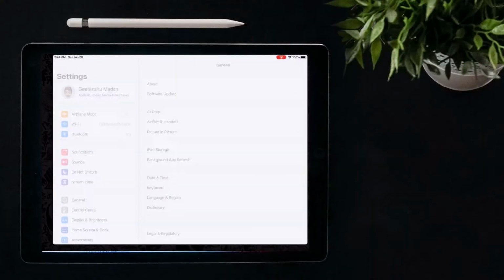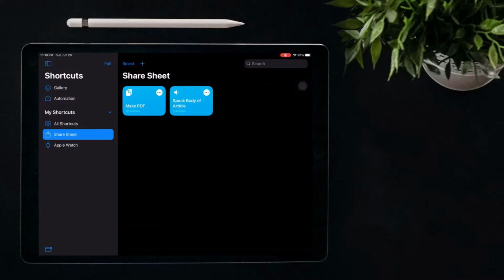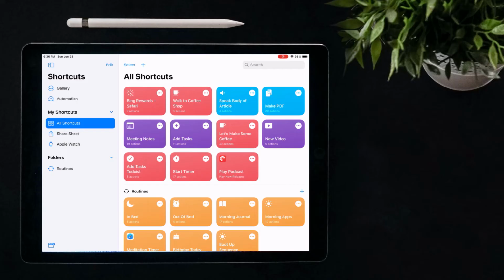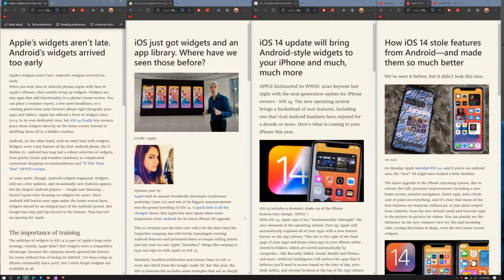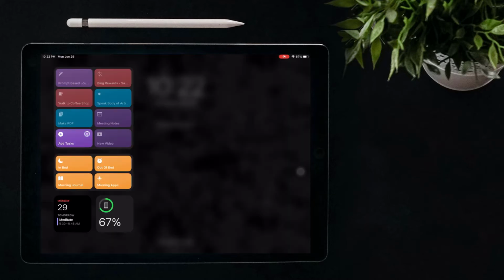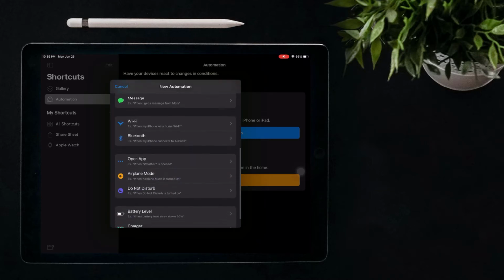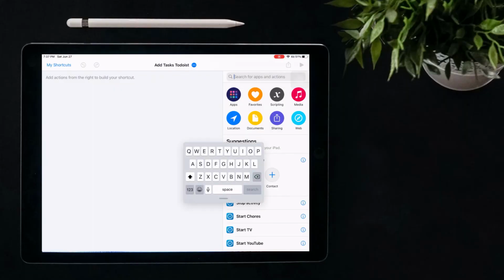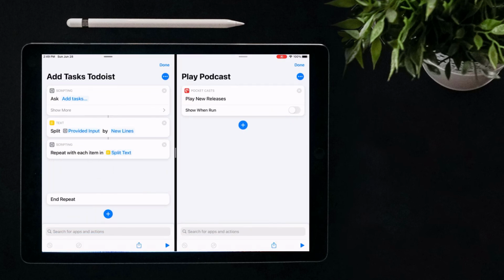Shortcuts - iOS 14 and iPadOS 14 - What's New in Siri Shortcuts on iOS 14 Automation Triggers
So Apple updated iOS platform from iOS 13 and iPadOS 13 to iOS 14 and iPadOS 14. This is a great update but one of the things that went under the radar a little bit is the shortcuts update for iOS 14.
The automation on iPhones and iPads are a much more viable option now and shortcuts is the best tool for automations.

I have talked about multiple shortcuts features that should be helpful for everyone. I believe Apple is taking shortcuts in the right direction and I wish they were moving with the pace of my imagination though.

Ios 14,Siri shortcuts on ios 14,Automation and siri shortcuts,Ios 14 shortcuts,ipados 14 beta download,ipados 14 review,ipados 14 ipad air 2,ipados 14 scribble,ipados 14 hands on,ipados 14 widgets,ios 14 update,ios 14 hidden features,ios 14 shortcuts,ios 14 automation Geet Madan

Questions?